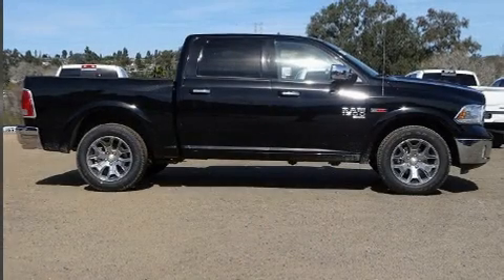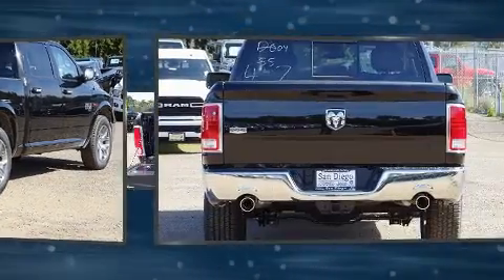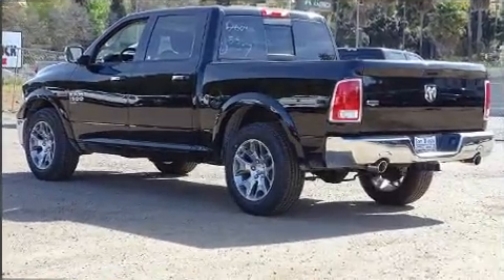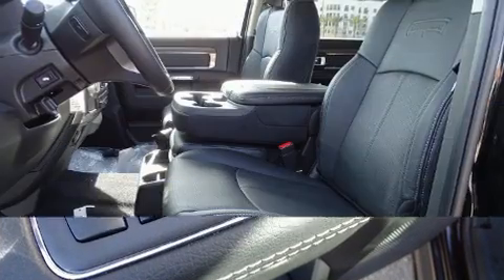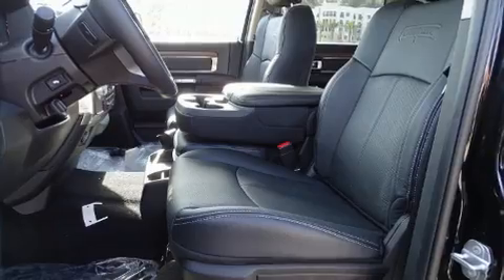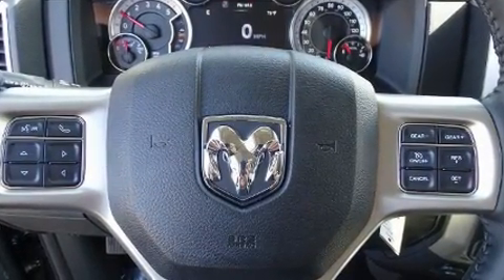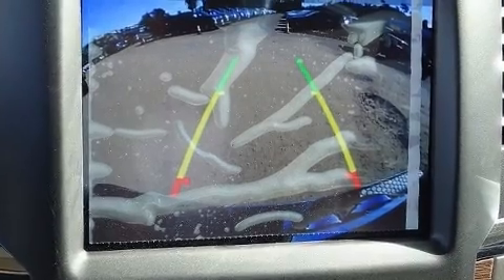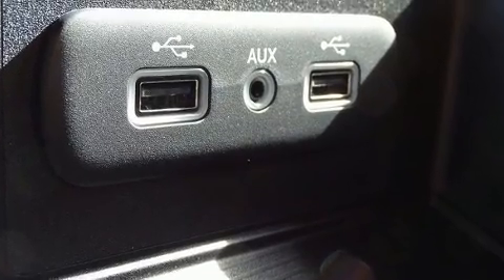2019 Ram 1500 Classic LARAMIE CREW CAB 4X2 5'7 BOX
777 Camino Del Rio South

Get excited about the 2019 Ram 1500 Classic. Under the hood you'll find a 6 cylinder engine with more than 230 horsepower, providing a spirited, yet composed ride and drive. Turbocharger technology provides forced air induction, enhancing performance while preserving fuel economy. A wealth of standard features means that you no longer have to sacrifice. Like power windows, mirrors, and seats, a built-in garage door transmitter, an automatic dimming rear-view mirror, automatic dimming door mirrors, front dual-zone air conditioning, turn signal indicator mirrors, a trailer hitch, and leather upholstery. The memory system includes pedal position, allowing multiple drivers to find their preferred driving positions easily. Safety equipment has been integrated throughout, including: dual front impact airbags with occupant sensing airbag, front side impact airbags, traction control, brake assist, a security system, an emergency communication system, and 4 wheel disc brakes with ABS. With electronic stability control supplementing mechanical systems, you'll maintain precise command of the roadway. Our team is professional, and we offer a no-pressure environment. We'd be happy to answer any questions that you may have. We are here to help you.